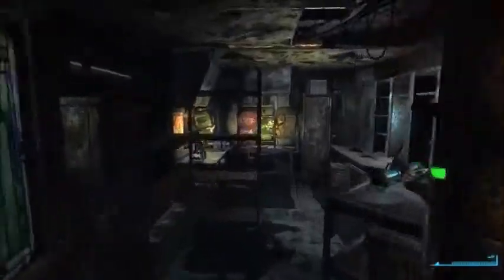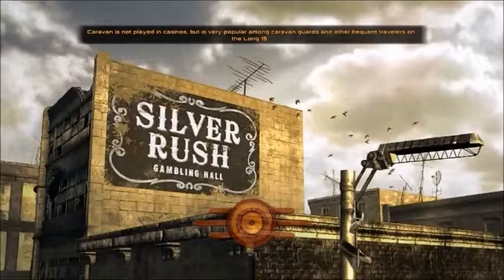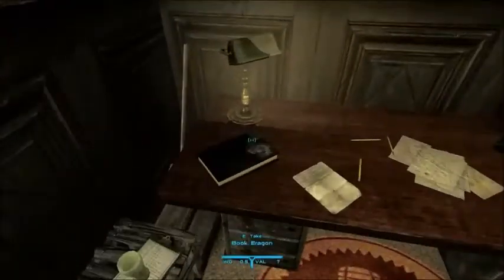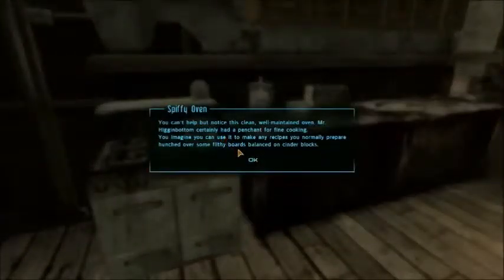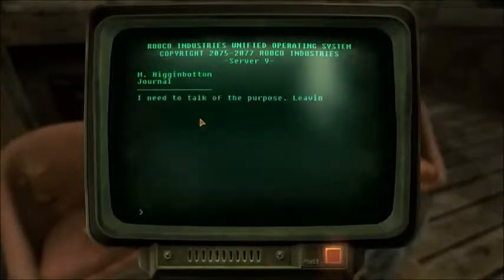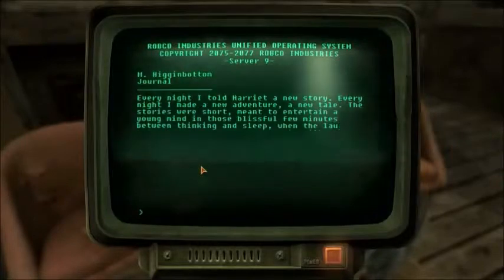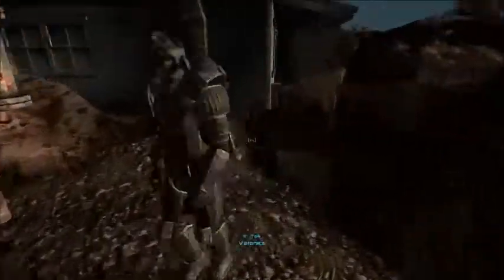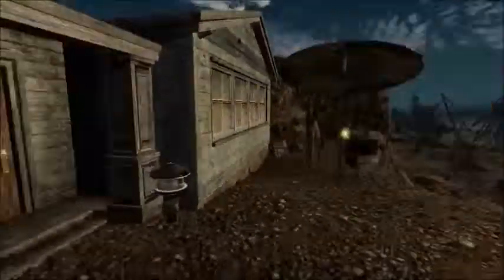Let's Play Fallout New Vegas - Part 62 (Tales from the Burning Sands #3)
IMPORTANT!
I'm sorry to say that from now on, videos will be posted at a slower rate (hopefully, a minimum of 1 per 2 days) as opposed to every day. This is because I'm starting uni again and will have much less time to make these :(